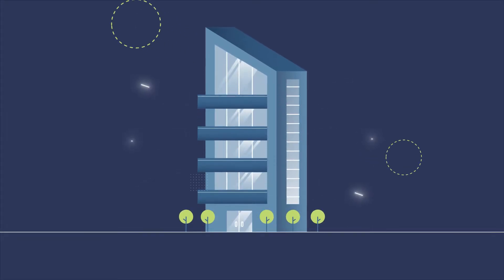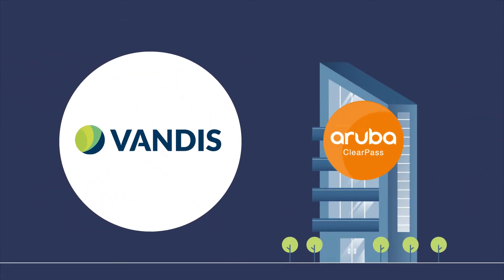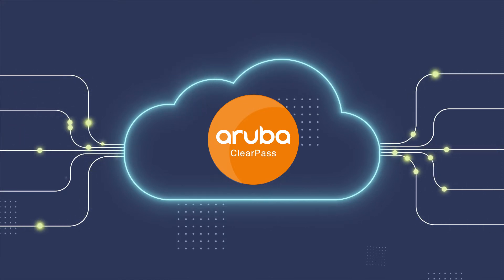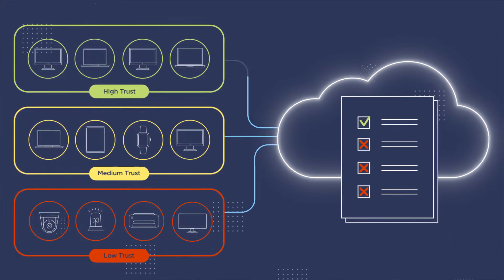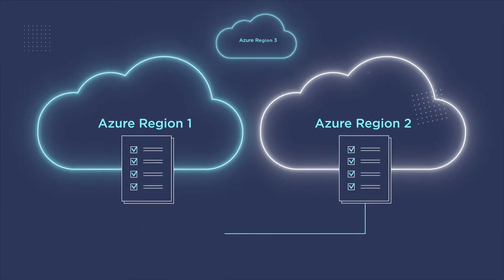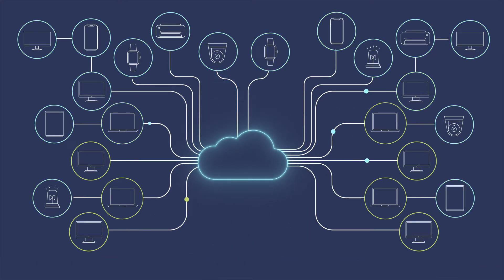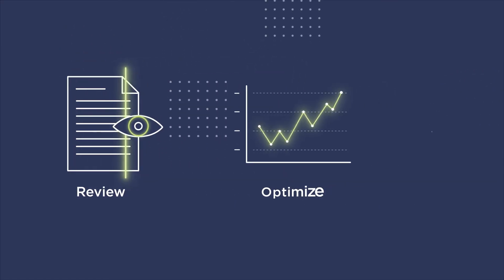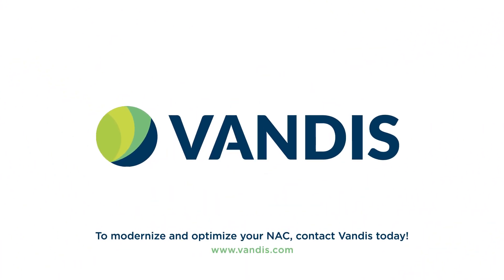Vandis' Managed NAC for Microsoft Azure powered by Aruba ClearPass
Employees are accessing the network using a plethora of different devices. Added to that are all of the unknown IoT devices that connect to the network, making it challenging for IT teams to manage which devices and when they are connecting… ultimately increasing the vulnerability of the network.

If your goal is to provide your users with anytime, anywhere connectivity without sacrificing security or performance, that’s where Vandis can help.

Vandis' Managed Network Access Control (NAC) solution powered by Aruba ClearPass combines the security and authentication benefits of Aruba ClearPass for wired and wireless devices with Microsoft Azure’s global network for fast and reliable network access.

Vandis’ Managed NAC for Microsoft Azure lets you unify policy management in the cloud and distribute security policies to each local Azure region for faster authentication and authorization, reducing reliance on physical data center appliances, decreasing network traffic dedicated to authentication, and ultimately delivering a better user experience.